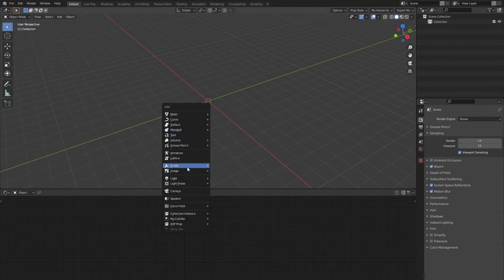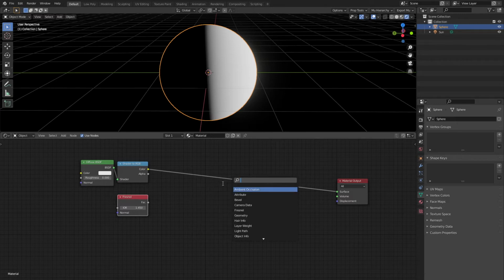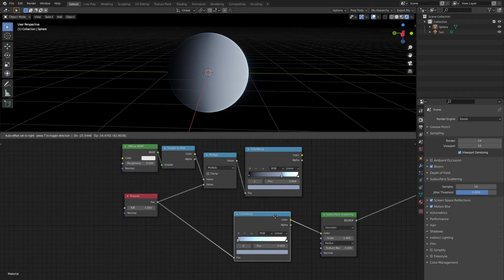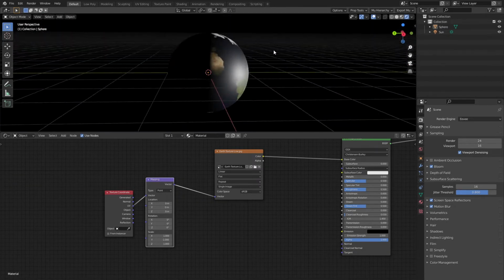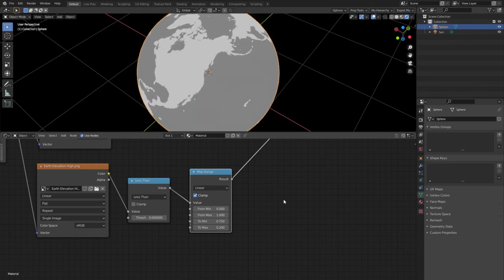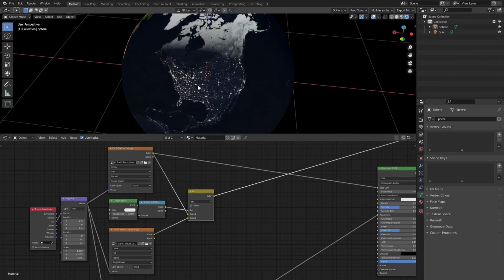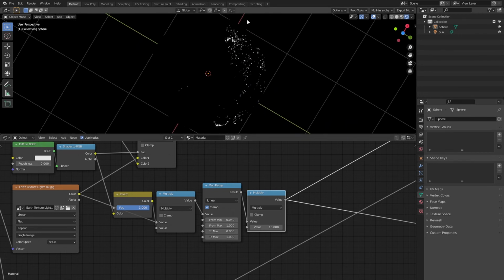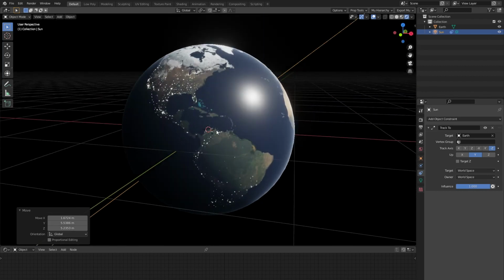Making the Earth in Blender Eevee TUTORIAL | Part 1/2 | Blender BlueMarble Unknown.tutorials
Making Planets in Blender can be quite difficult, especially the Atmospheric effects, since there are no atmospheric scattering nodes in Blender.
In this first part I will show how to create a Earth model with textures in Blender with a "simple" atmosphere aproximation.
In the next tutorial we'll add an actual volumetric atmosphere with working rayleigh scattering!

Textures
Color: